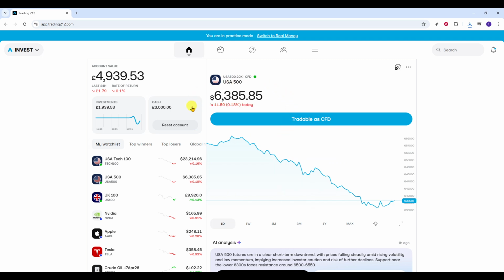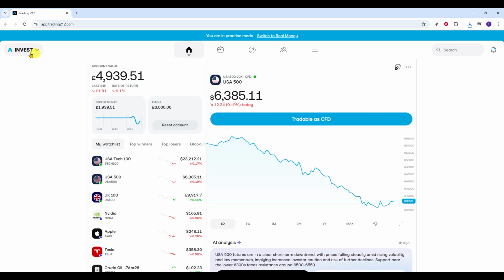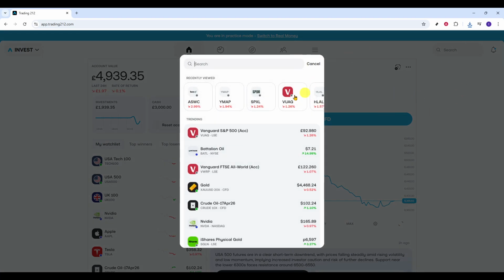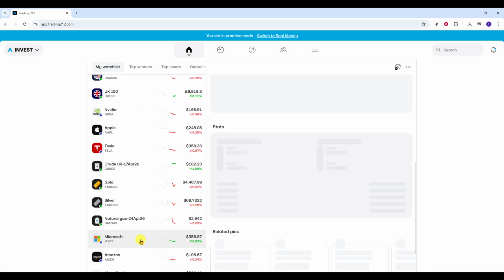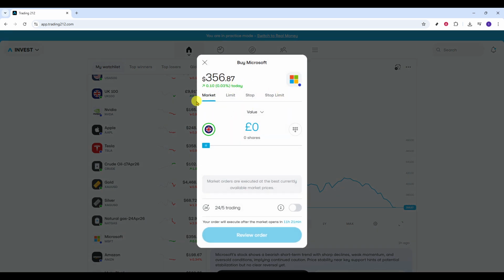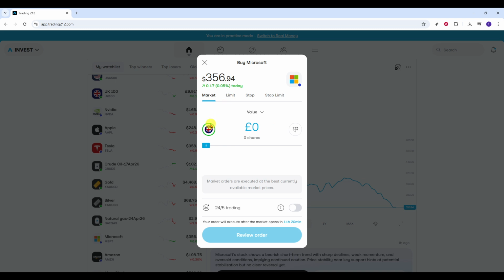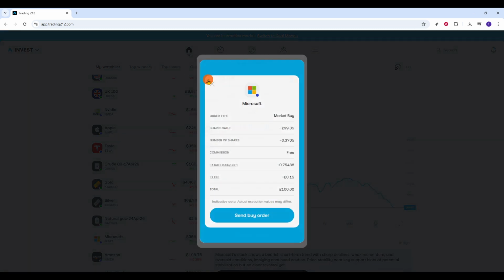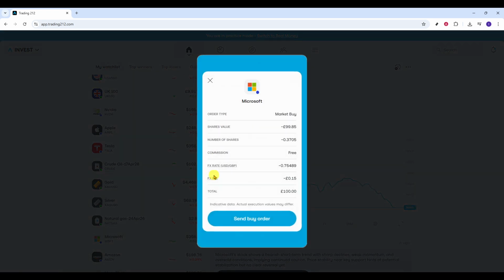How To Use Trading 212 For Beginners & Creating Autoinvest Pies (2026) (Best Method)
In this video, I’ll show you how to use Trading 212 for beginners and how to create AutoInvest pies step by step. This Trading 212 AutoInvest pies tutorial is perfect if you’re new and want a simple way to start investing automatically.

You’ll learn how to use Trading 212 for beginners, create AutoInvest pies Trading 212, and understand how Trading 212 pies work for long term investing. I’ll also walk you through the Trading 212 app walkthrough, portfolio setup, and how to build pies Trading 212 for automatic investing.

This Trading 212 investing tutorial also covers pie investing strategies, tips for beginners, and how to use the Trading 212 platform tutorial to grow your portfolio over time. If you’re starting in 2026, this guide will help you get everything set up quickly and easily.